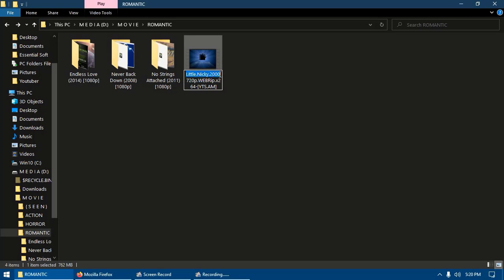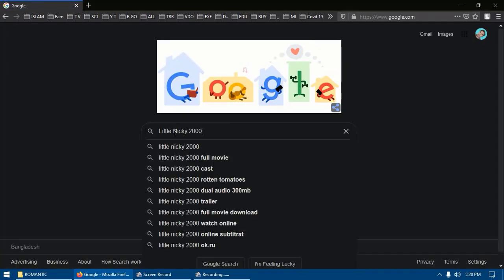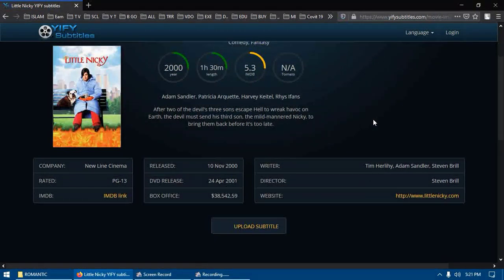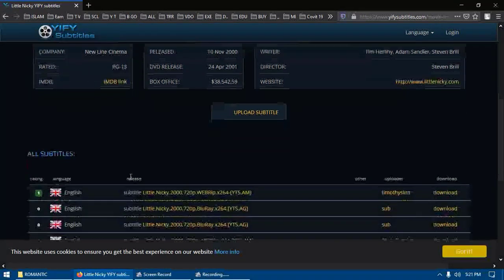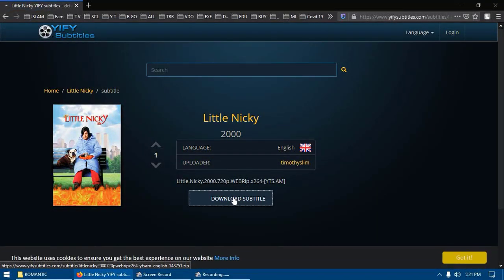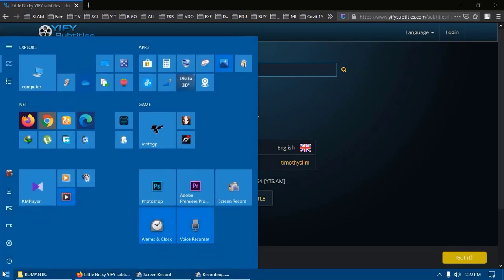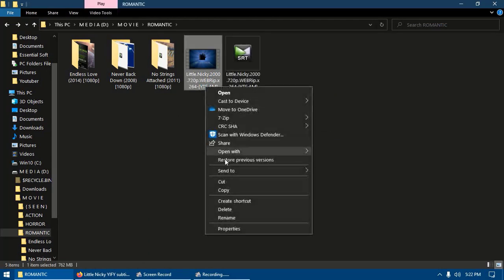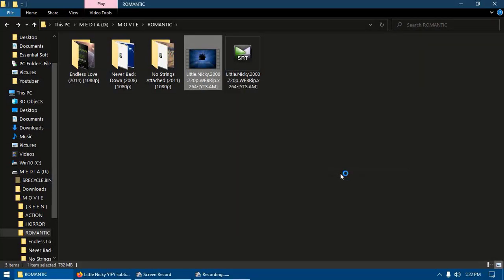Movie Subtitle download, download subtitle any movie free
This video help you to:
* Download Movie Subtitle
* Adjust with file
* Play subtitle
* watch movie with subtitle